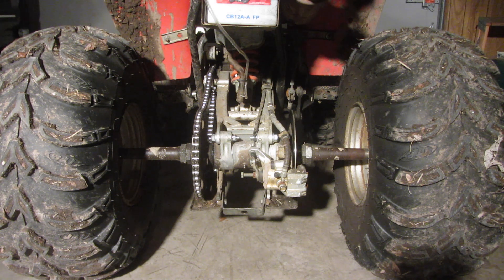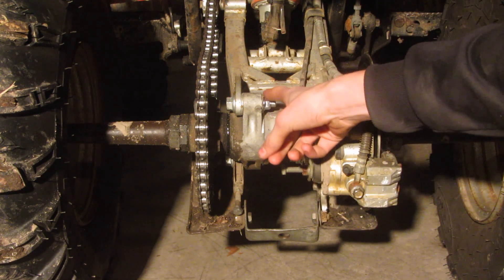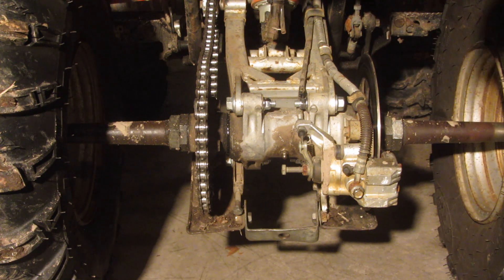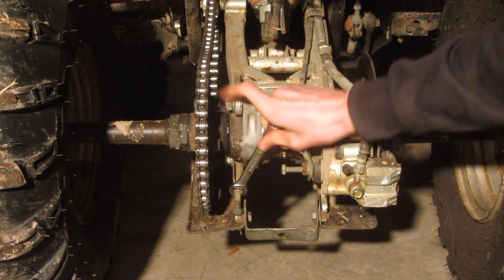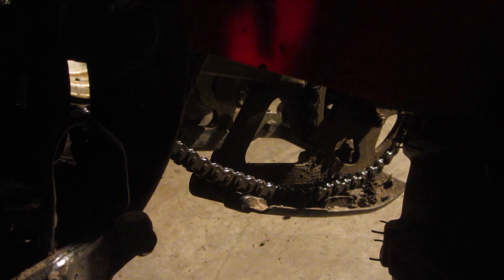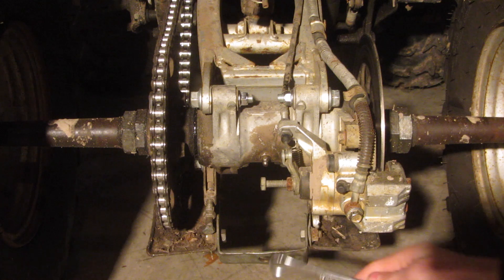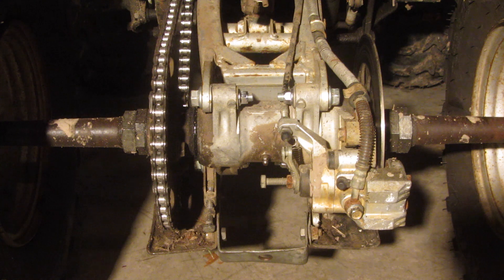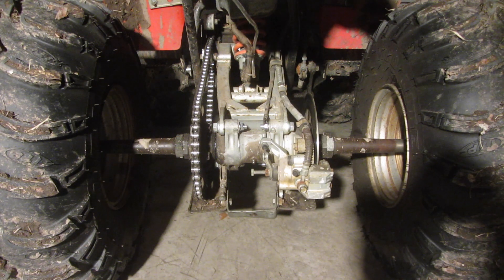How to Adjust the Chain on an ATV or 4 Wheeler